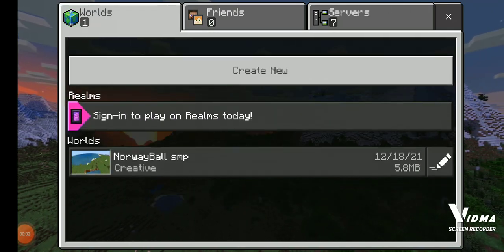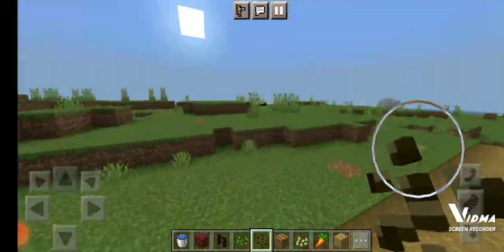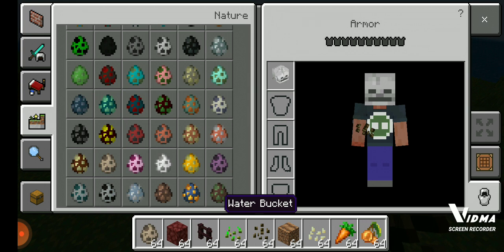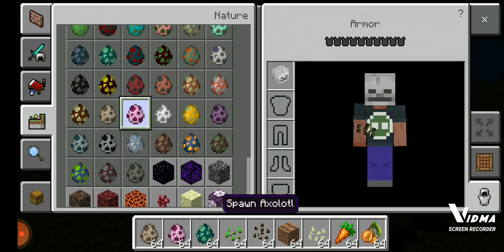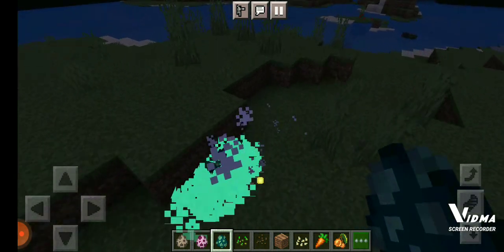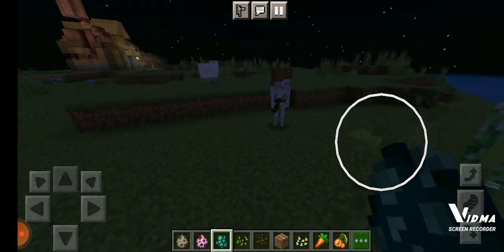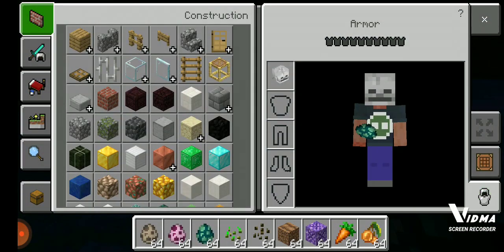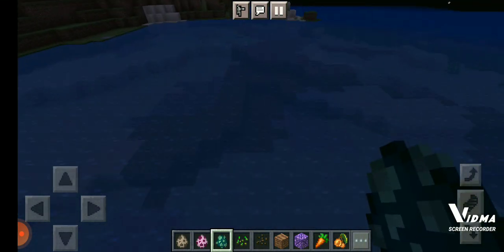most useless minecraft update (opinion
this update is 💩